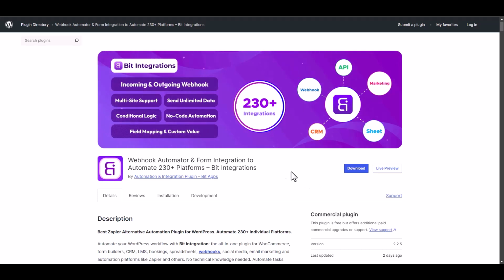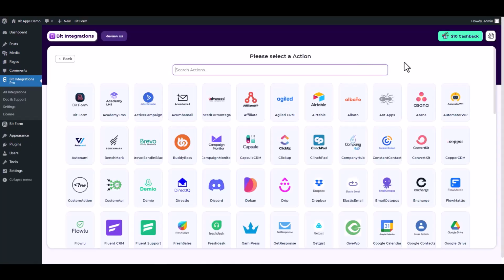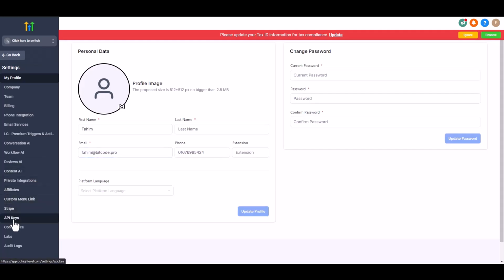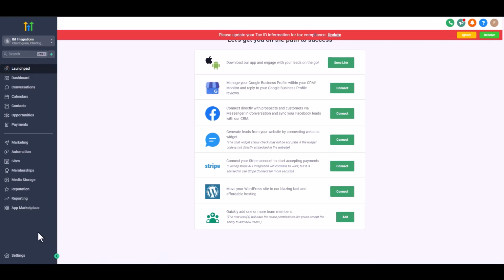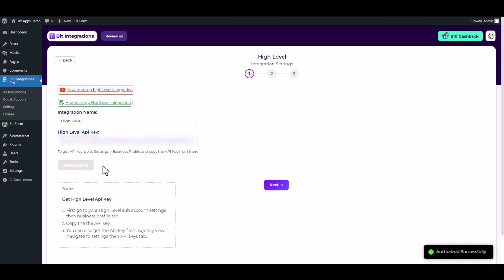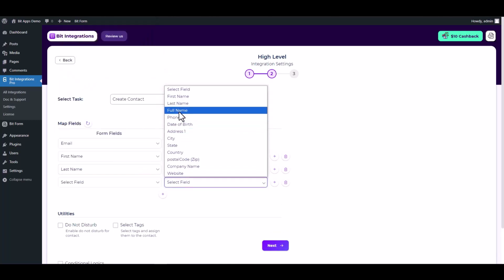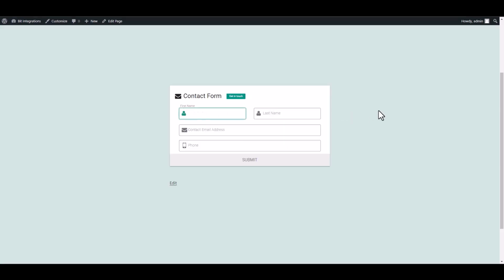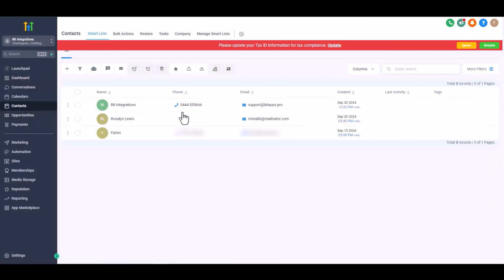Integrating eForm with GoHighLevel | Step-by-Step Tutorial | Bit Integrations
Discover the seamless integration between eForm and GoHighLevel, a powerful CRM platform, in this insightful tutorial. In this video, we'll guide you through the step-by-step process of integrating eForm with GoHighLevel using the Bit Integrations WordPress plugin, allowing you to enhance your workflow and streamline your business operations.

📋 Join us as we showcase the integration of eForm with GoHighLevel using the Bit Integrations plugin for WordPress.
🔗 Seamlessly connect eForm with GoHighLevel to optimize your form submissions and centralize your data management within GoHighLevel.

Key highlights of this video:

✅ Learn how to effortlessly integrate eForm with GoHighLevel using the Bit Integrations plugin, enabling you to capture form data and sync it directly into your GoHighLevel account.
✅ Streamline your data management process and enhance your overall workflow by connecting your eForm with GoHighLevel, ensuring a seamless transfer of information.

Whether you're a web designer, business owner, or form-building enthusiast, this integration empowers you to seamlessly merge Divi Form Builder with GoHighLevel. Watch now to revolutionize your form-building efforts!